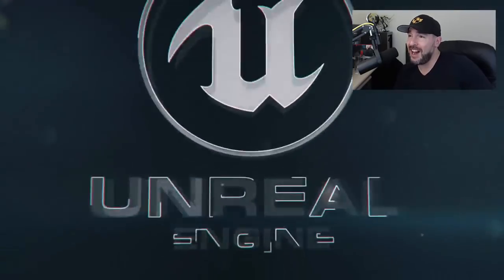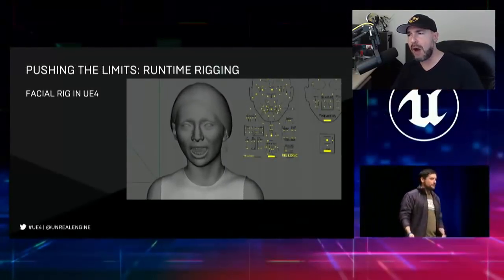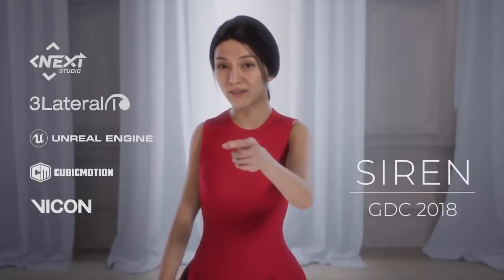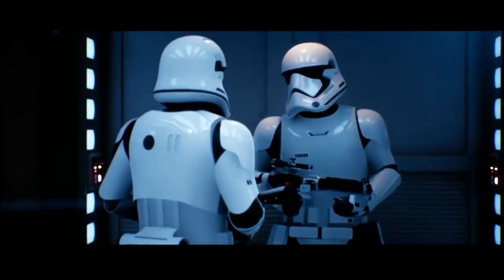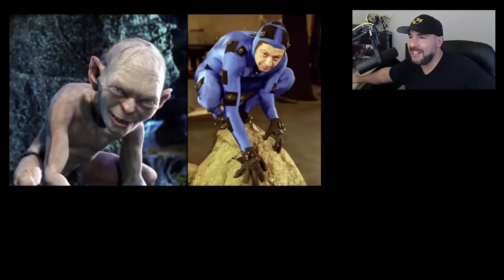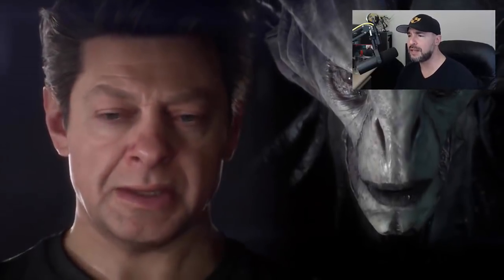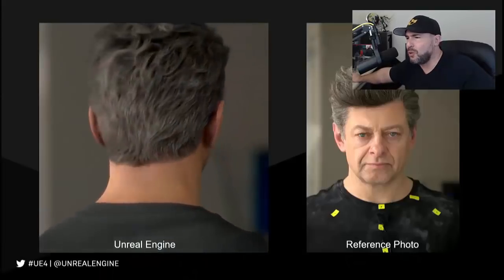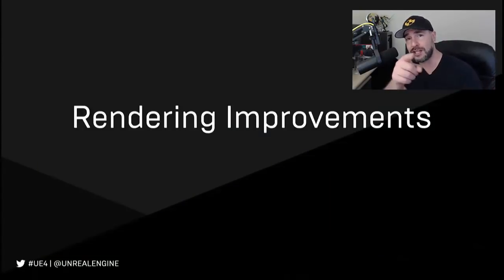Unreal Engine 4 realistic digitized human showcased at GDC 2018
Meet Siren, a fully digitized human that can pass as real! Andy Serkis recites some Shakespeare as an alien! Incredibly hyper-realistic looking!